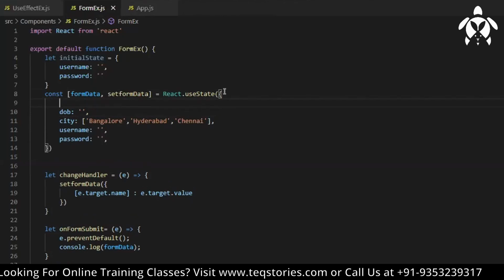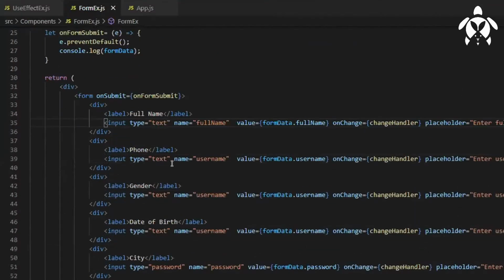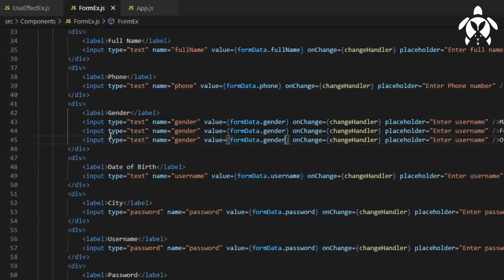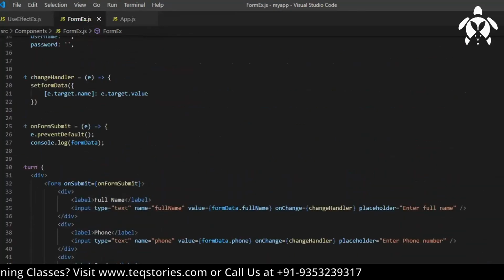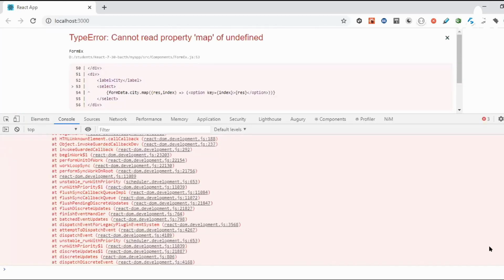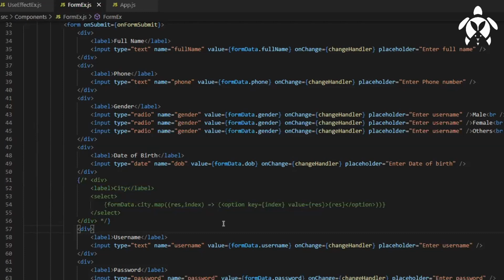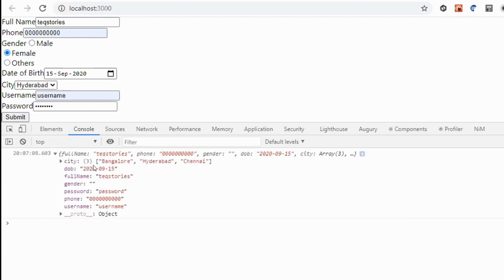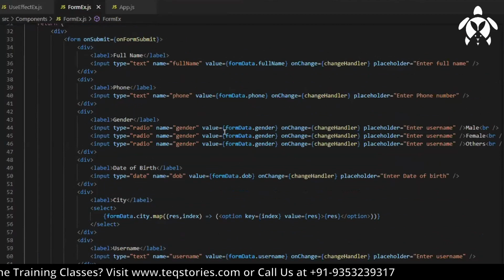Values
How to Create values in React